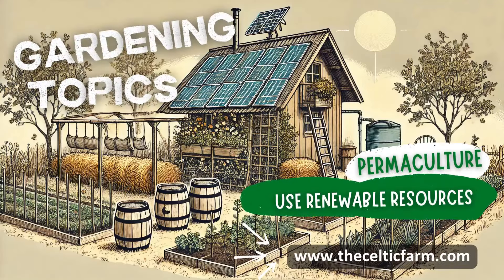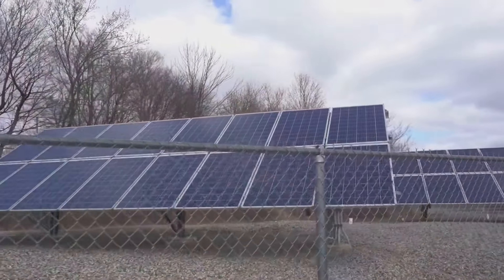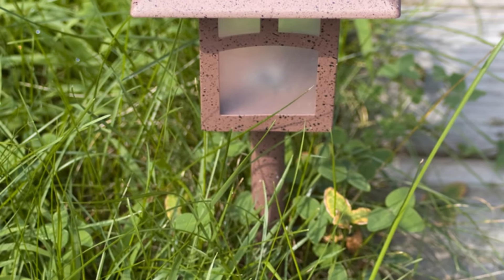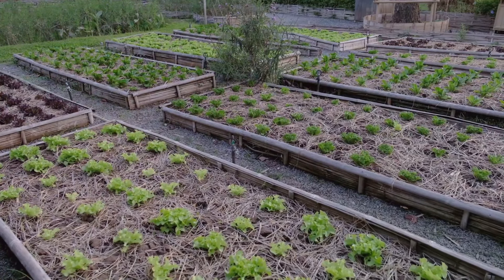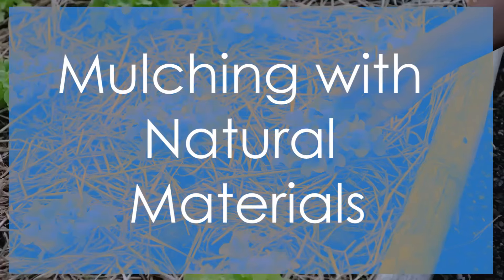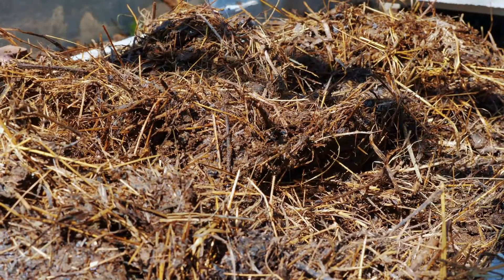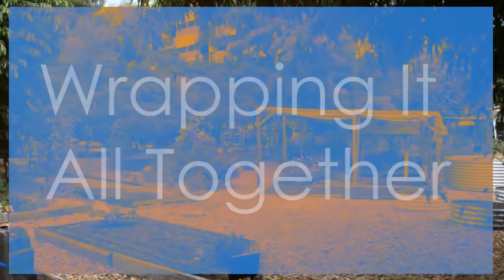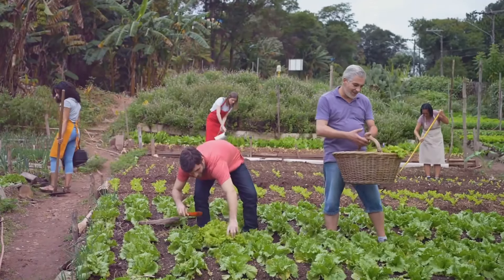Permaculture Garden & Renewable Resources: Solar, Rainwater Harvesting & Eco-Friendly Mulching!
Are you ready to transform your garden using the power of renewable resources?

In this video, we explore the exciting world of sustainable gardening with a focus on key permaculture principles! Learn how to integrate solar energy for garden lighting and irrigation, collect and store rainwater for irrigation, and use recycled materials like cardboard, crinkle paper, and straw for mulching. We also cover selecting native, drought-tolerant plants that thrive in any climate. By the end, you’ll have the tools to make your garden more resilient, eco-friendly, and abundant.

If you’re passionate about permaculture, this video is a must-watch! It’s all about harnessing nature’s renewable resources for a more sustainable garden that benefits the planet—and your plants! 🌞💧🌱

📽️ Watch our full series.
💬 Questions or tips to share? Drop them in the comments below! We love hearing from you.